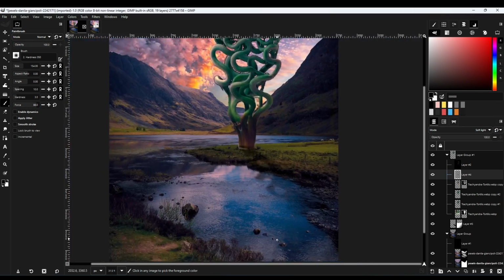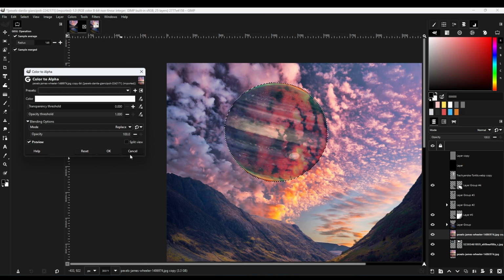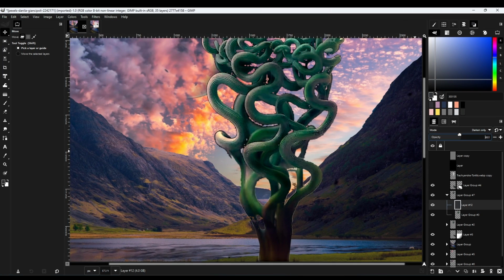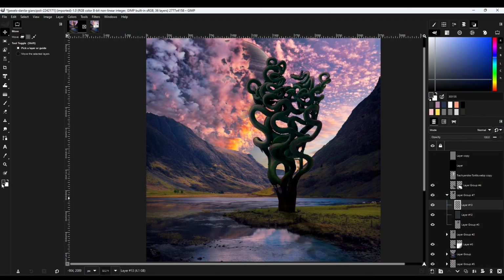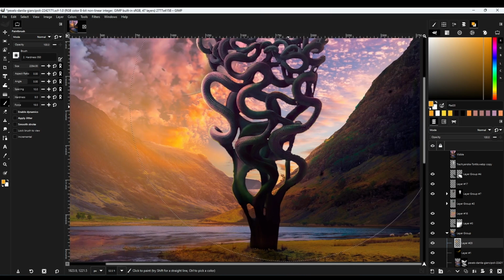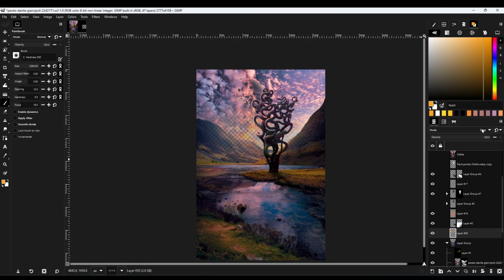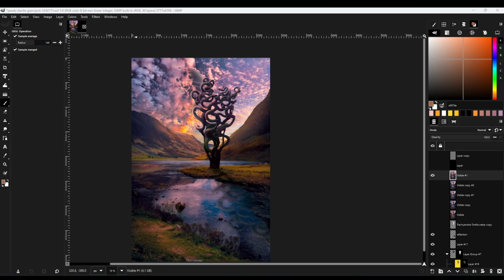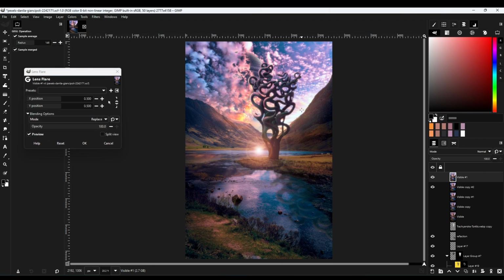Fantasy Environment Photo Manipulation in GIMP (Explanation)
In this one, I attempted landscape photo manipulation art.

If you're looking for more GIMP related content, be sure to check out pixcores.com

They've got a great selection of tutorials, tips & tricks, and resources that can help you get the most out of this powerful image editing software.